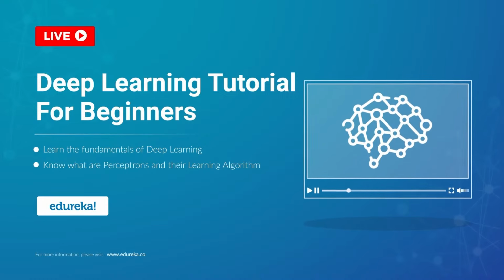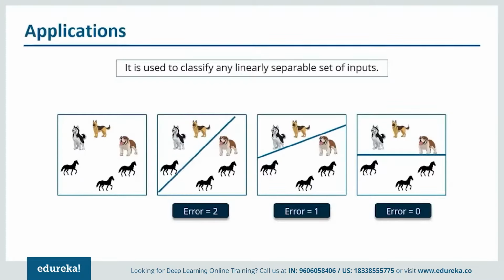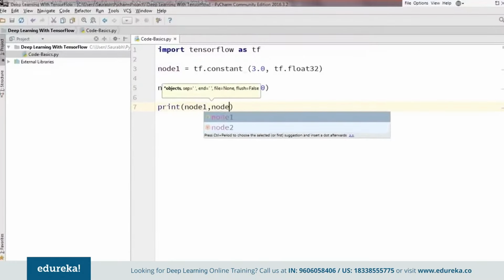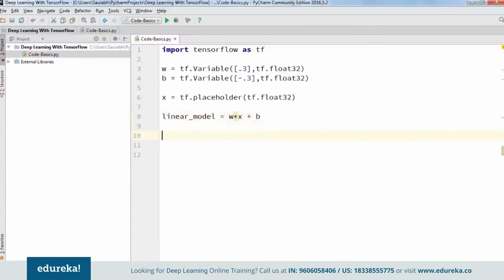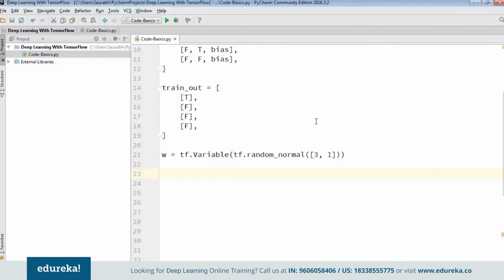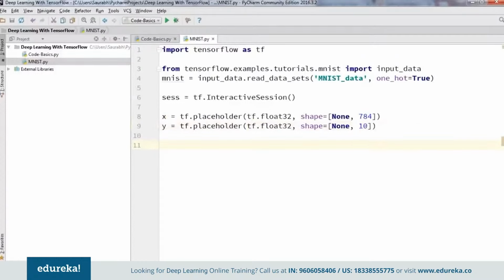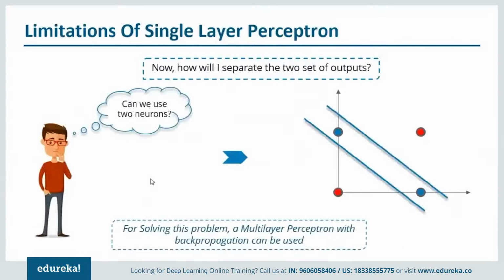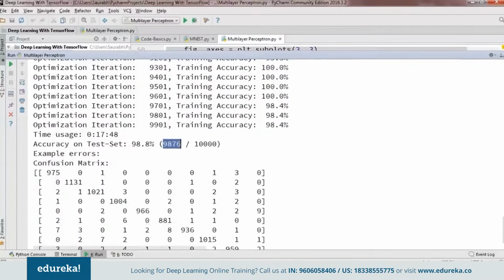Deep Learning with Python | Deep Learning Tutorial | Edureka | Deep Learning Rewind - 2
This Edureka video on "Clustering Algorithms" will help you understand the various aspects of clustering using K Means in Python.

1. Gain insight into the 'Roles' played by a Data Scientist
2. Analyse Big Data using R, Hadoop and Machine Learning
3. Understand the Data Analysis Life Cycle
4. Work with different data formats like XML, CSV and SAS, SPSS, etc.
5. Learn tools and techniques for data transformation
6. Understand Data Mining techniques and their implementation
7. Analyse data using machine learning algorithms in R
8. Work with Hadoop Mappers and Reducers to analyze data
9. Implement various Machine Learning Algorithms in Apache Mahout
10. Gain insight into data visualization and optimization techniques
11. Explore the parallel processing feature in R

1. Developers aspiring to be a 'Data Scientist'
2. Analytics Managers who are leading a team of analysts
3. SAS/SPSS Professionals looking to gain understanding in Big Data Analytics
4. Business Analysts who want to understand Machine Learning (ML) Techniques
5. Information Architects who want to gain expertise in Predictive Analytics
6. 'R' professionals who want to captivate and analyze Big Data
7. Hadoop Professionals who want to learn R and ML techniques
8. Analysts wanting to understand Data Science methodologies.